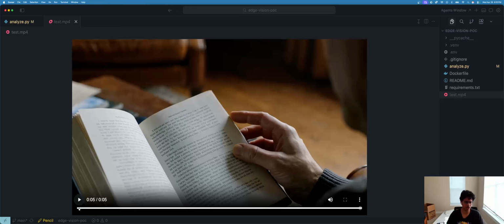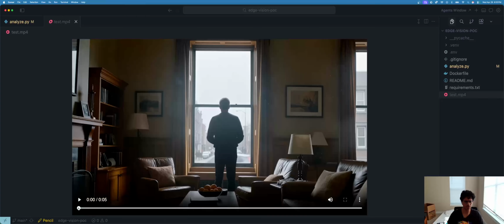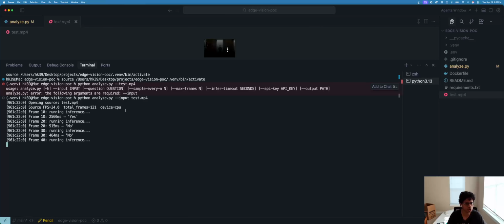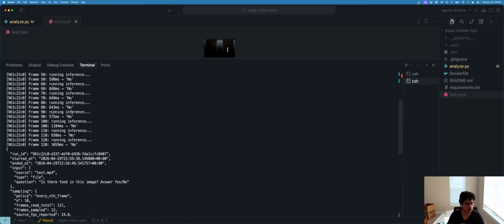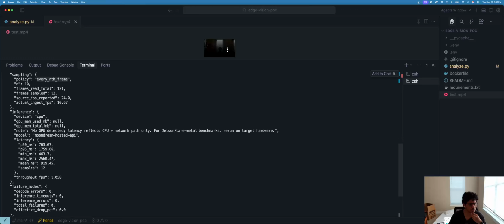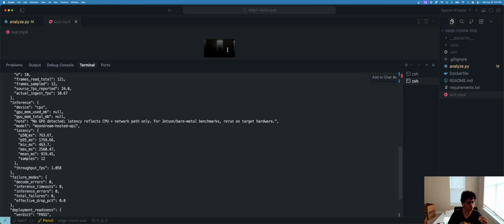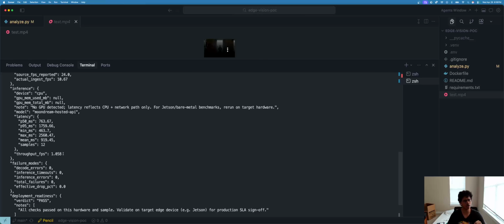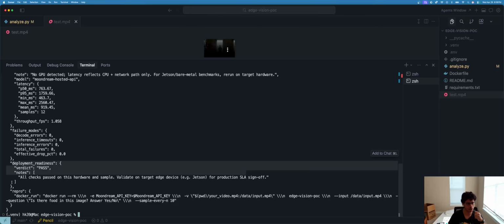Deployment readiness check POC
for the project, go to my github (master-senses) and look for edge-vision-poc (I can't post the link cause yt is annoying)